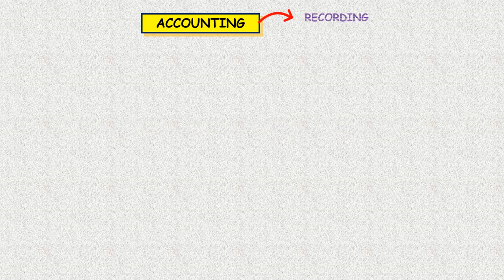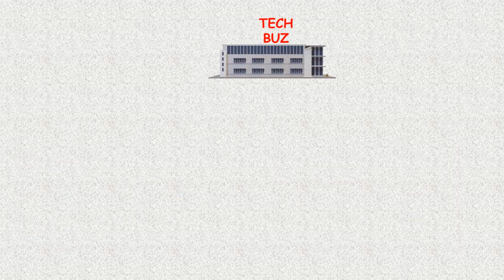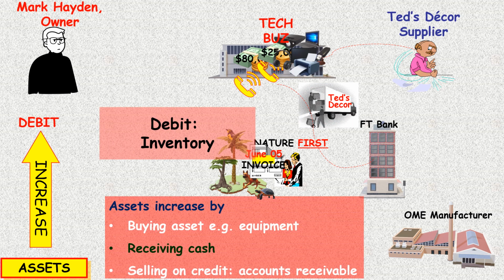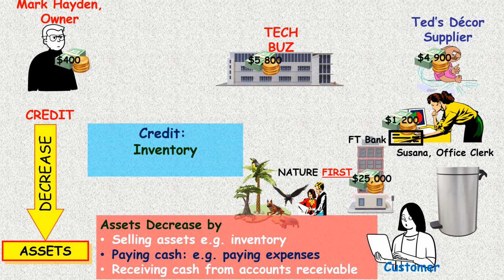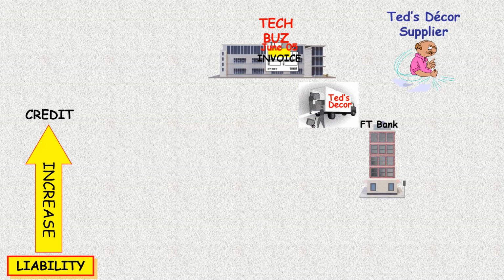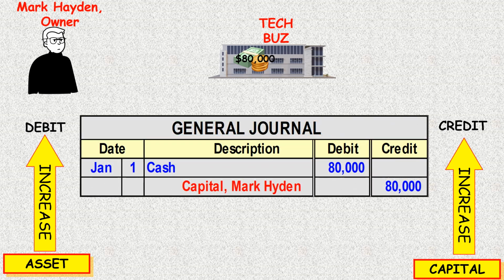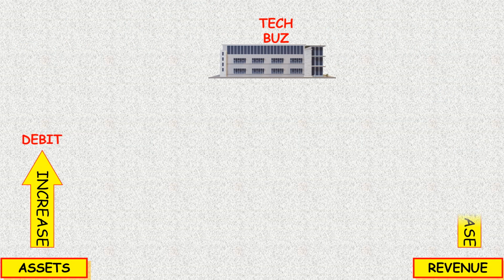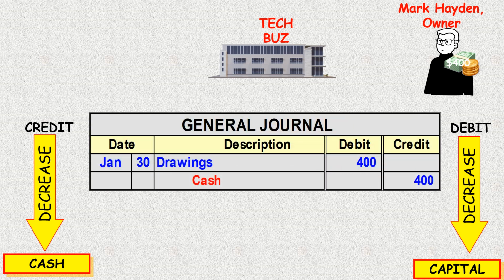ACCOUNTING: DEBIT & CREDIT RULES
SIMPLE, PRACTICLE AND VISUAL EXPLANATION